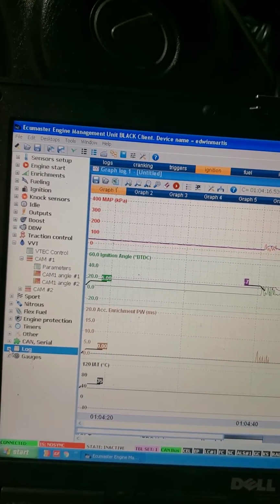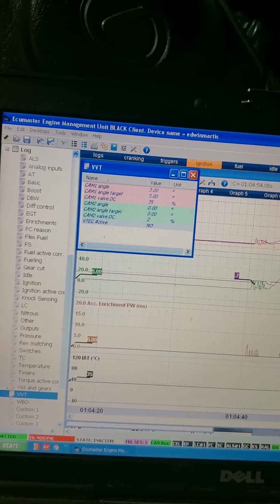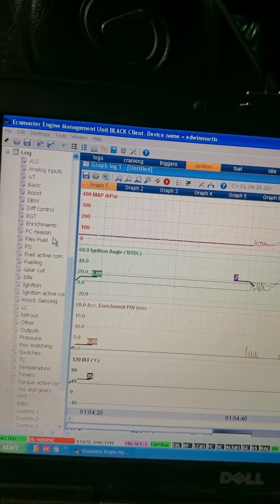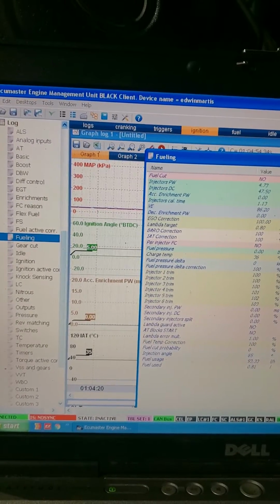ecu master black logging tips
quick video on some logging tips with ecu master ecu.  this can really help you diagnose a issue quickly and is a awesome little tool!